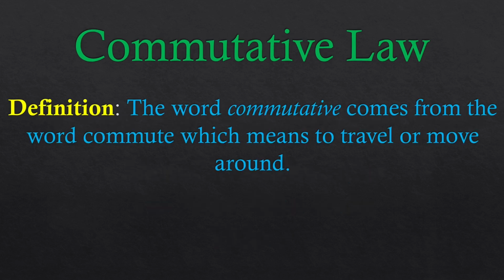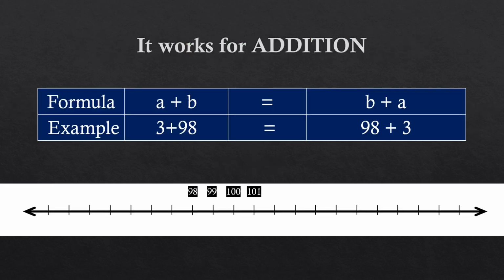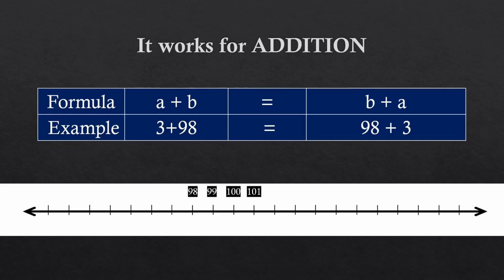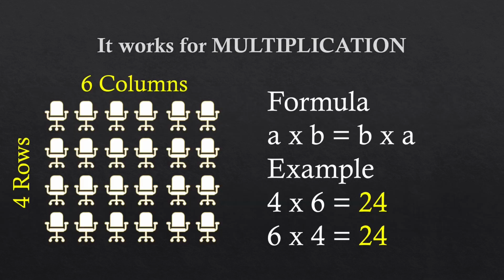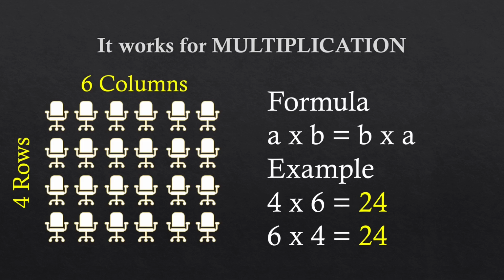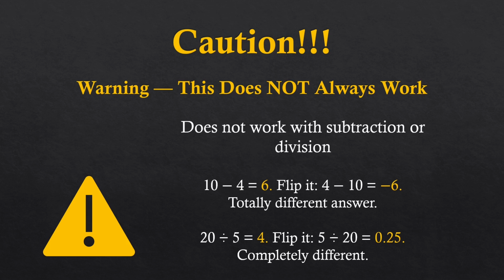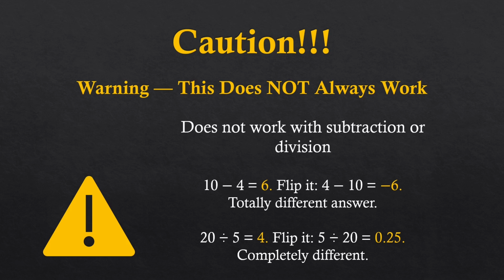Commutative Law | Mental Maths Strategy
Commutative Law explained — the mental maths trick that lets you rearrange numbers and solve problems faster in your head. Part of the Mental Math Strategies series for NSW Stage 3 & Stage 4 students.In this video, GumLeaf breaks down exactly when you can rearrange numbers to make calculations easier — and the critical mistake to avoid with subtraction and division.
⚠️ Stay for the warning — most students get this wrong.

What you'll learn:
What the Commutative Law actually means
How to use it to solve addition problems faster
Why it works for multiplication too
The critical mistake to avoid with subtraction and division
Designed for students studying Stage 3 and Stage 4 Maths in the NSW curriculum — but useful for anyone wanting sharper mental maths skills.📚 Mental Math Strategies — Video 1 of the series

Next video: The Associative Law — The Law of Grouping⏱️ Chapters
0:00 Can You Solve This Faster?
00:34 👋 Gum Leaf introduces herself and the "Mental Math Strategies" series
1:22 What Is the Commutative Law?
2:10 Commutative Law & Multiplication
3:40 ⚠️ When NOT to Use It
4:38 Summary & What's Next Filmed in the Immersed VR Space Station